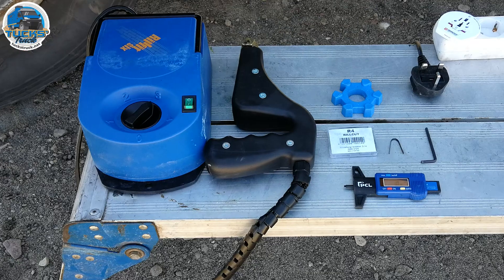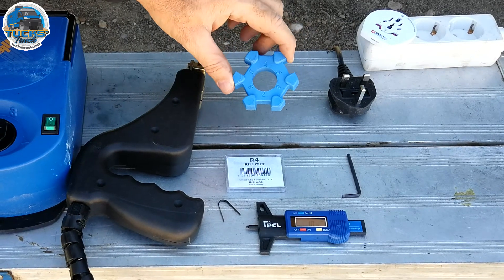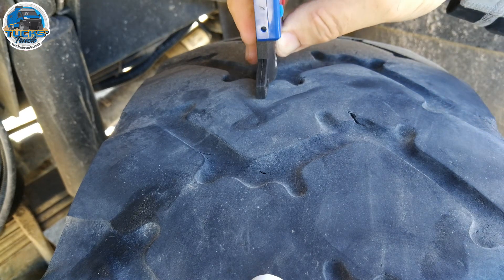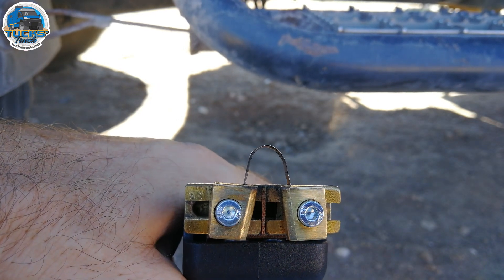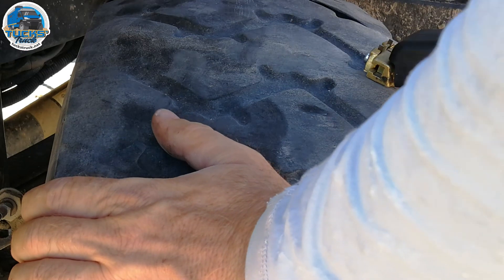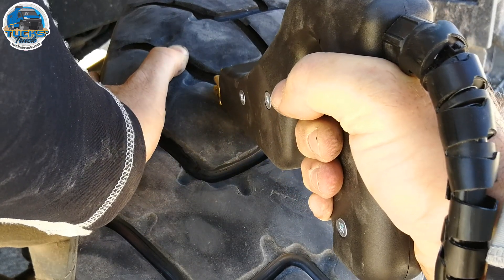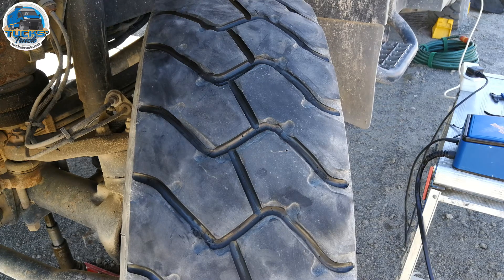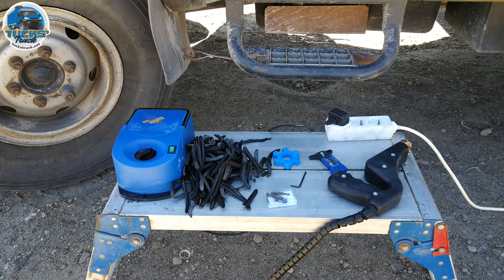Tyre Regrooving - Michelin 255/100R16 XZL tyres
This is how I regroove the Michelin 255/100R16 XZL tyres on my truck.  I have followed the Michelin specification for these tyres, and their regrooving guide.  Michelin go on to say that they can be remoulded, then regrooved again once the remould is worn out, effectively giving the tyres 4 lives!  My tyres are not remoulded and I don't intend to do that.   I normally change these tyres when they are down to about 3mm (for a car the limit is 1.7mm and a truck like mine 1mm in the UK!). It is legal in Europe for front and rear tyres to be regrooved on trucks, but some countries only allow it on the rear tyres of buses and coaches - hence for safety I put them on the rear.  Note:  these are not car or 4x4 tyres, they are a military/construction-site tyre and are designed for regrooving and are clearly marked as such on the side wall.